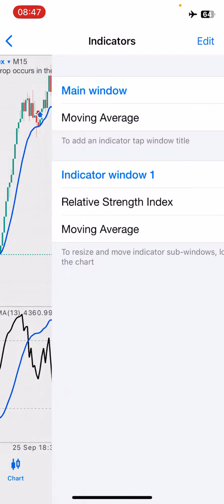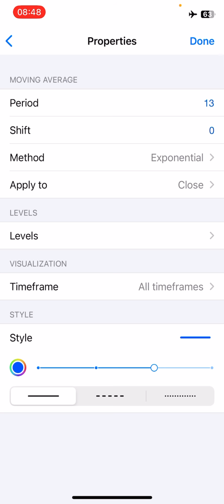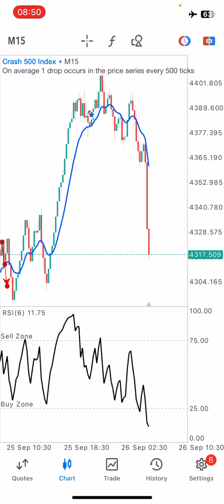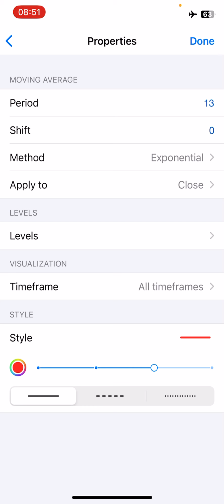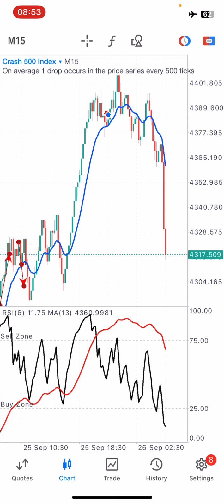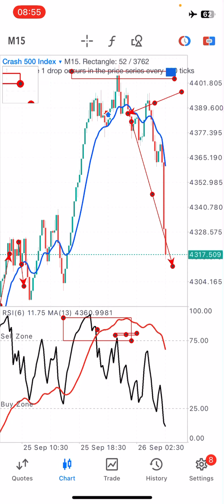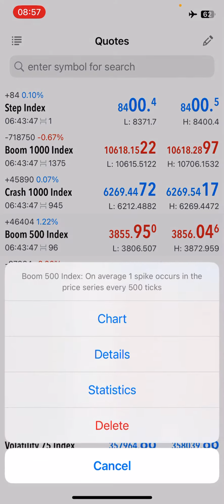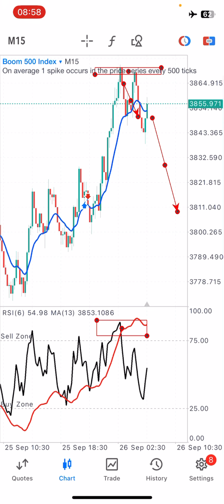Latest Boom and Crash 2023 Strategy Explained 🥵🔥Make $200 Daily trading 💰‼️